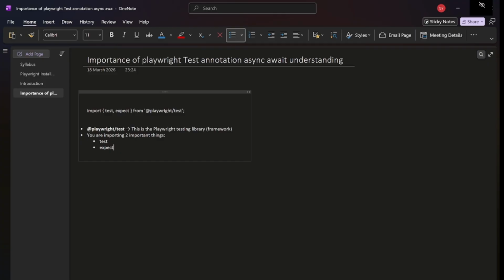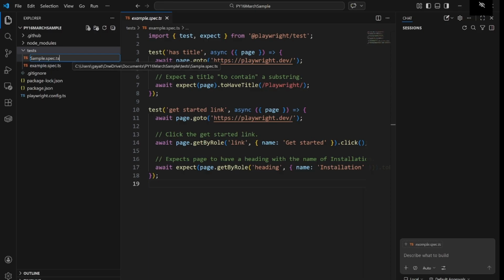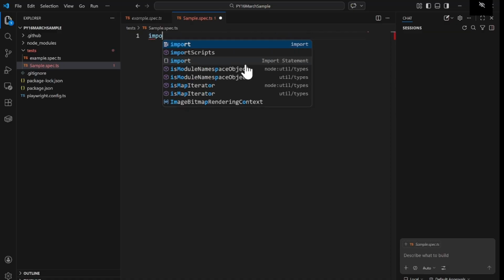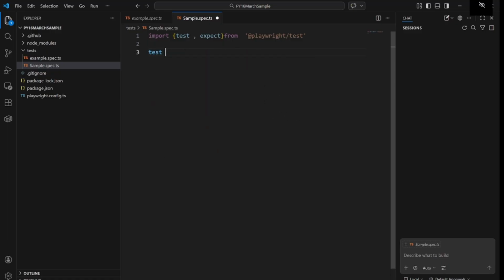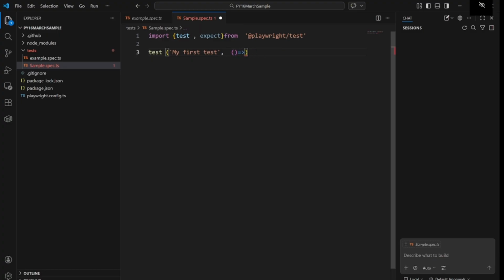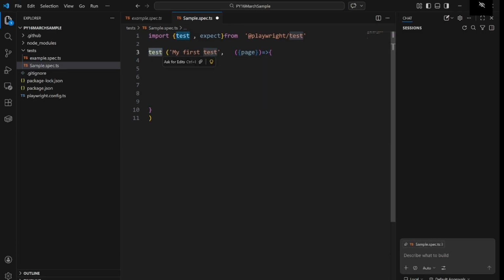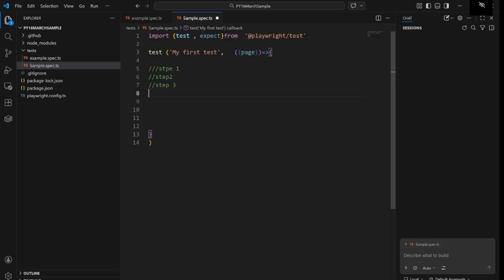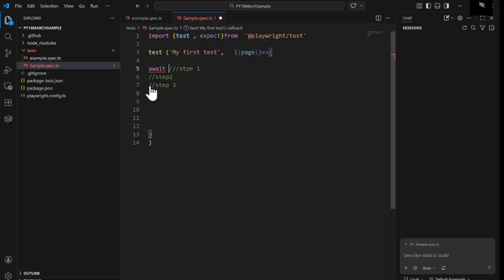Part3| Why Async Await is Important in Playwright | Test Annotations Guide#youtubevideo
Open VS Code → Terminal (Ctrl + `) and run:

node -v
npm -v
- Create a New Project Folder